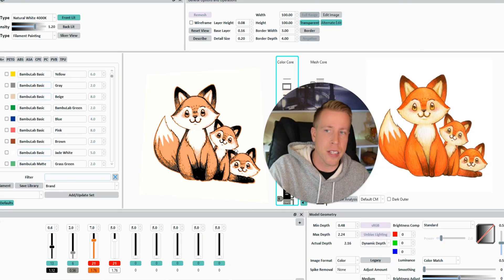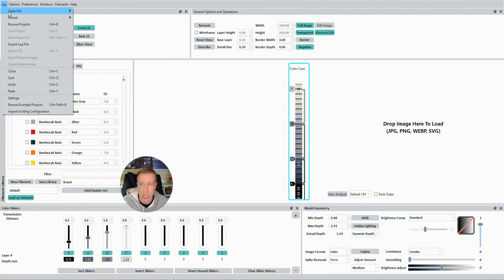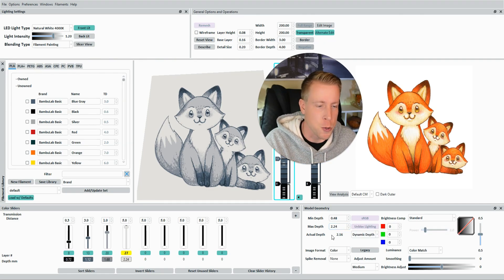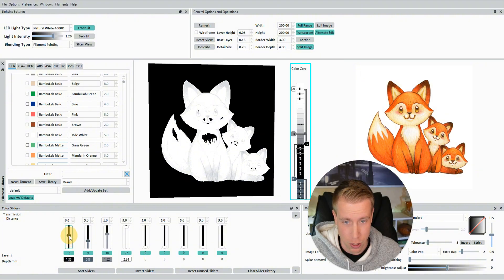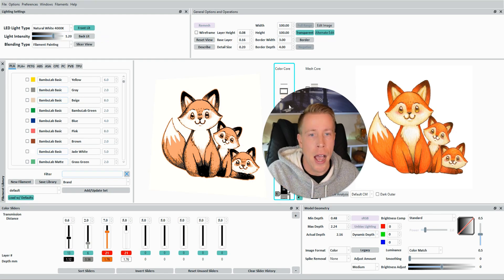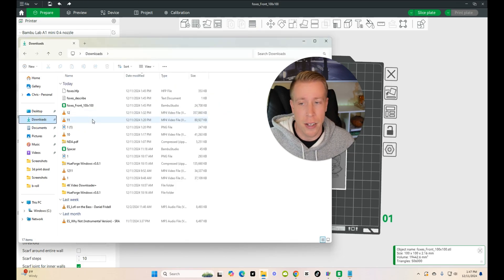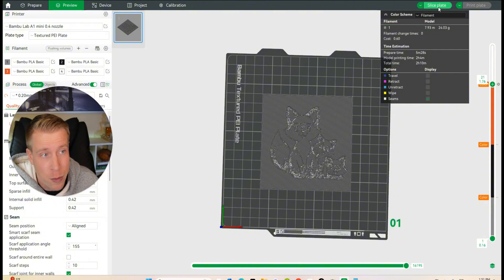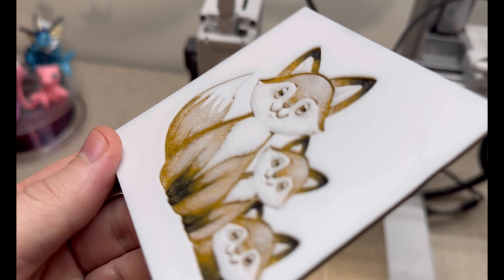How to Use HueForge! Step by Step Tutorial for Beginners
Learn how to use HueForge with this step-by-step tutorial designed for beginners! This guide will walk you through everything you need to know to get started and make the most out of this powerful tool.

Other Socials!